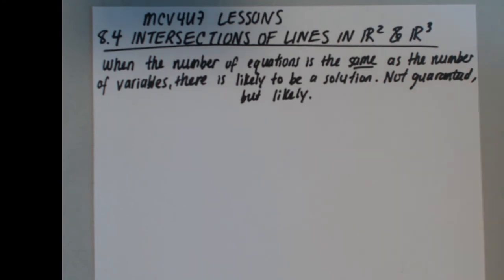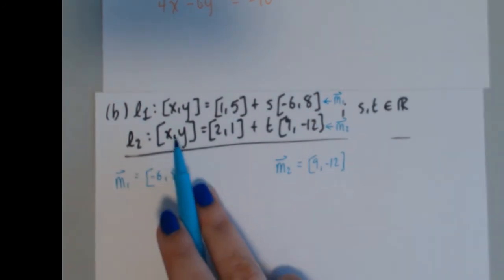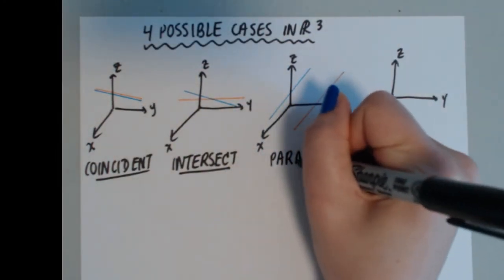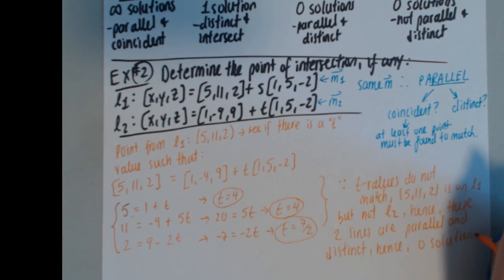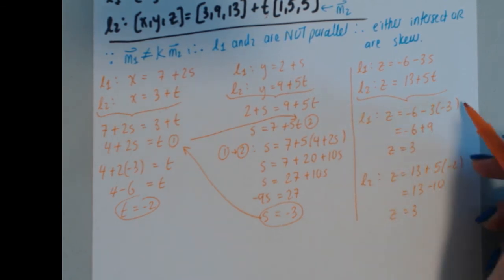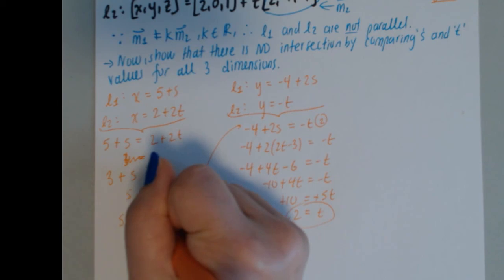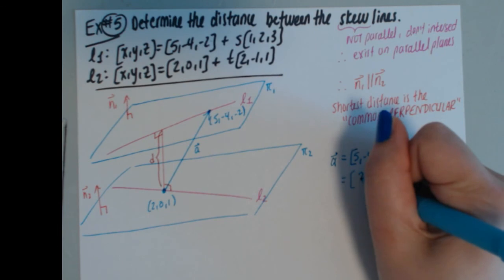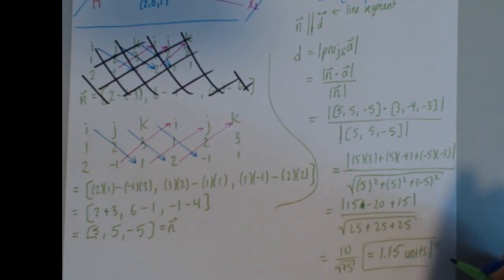8.4 Intersections of Lines in R2 and R3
MCV4U7 Lessons
8.4 Intersections of Lines in R2 and R3